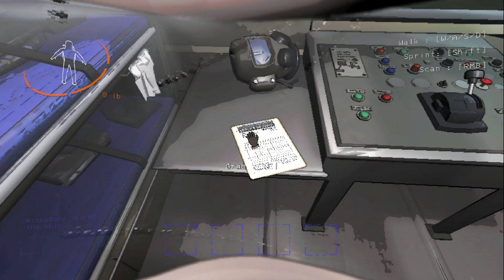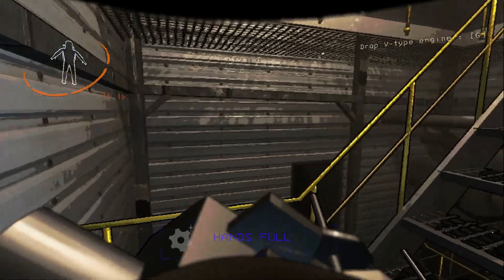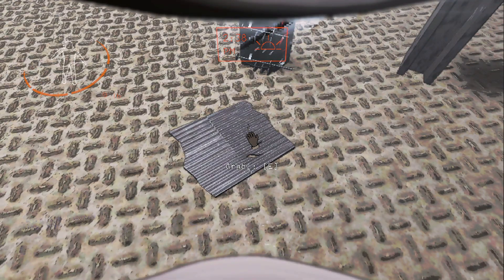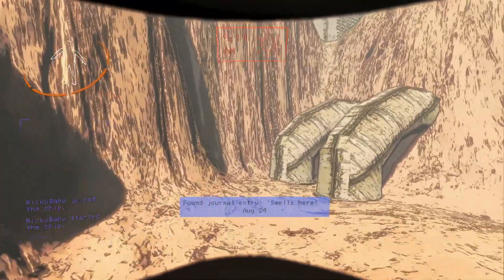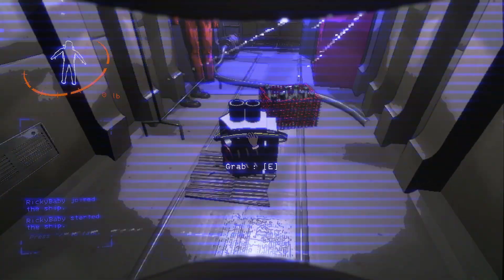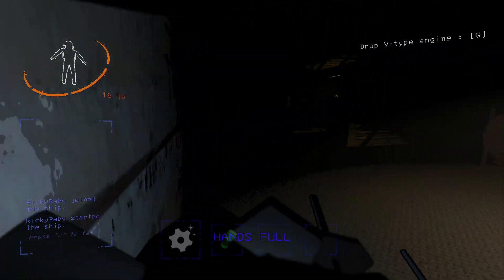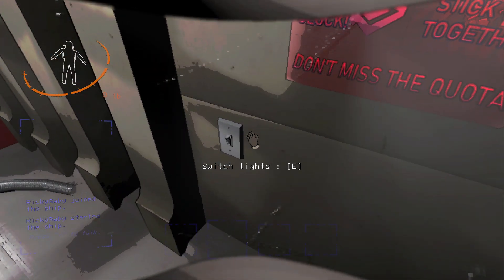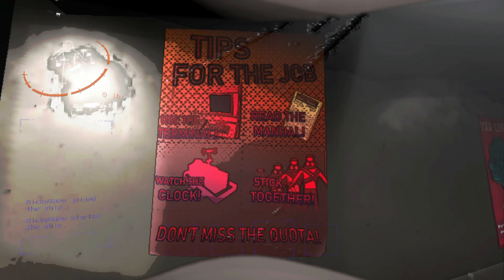Playing solo was a mistake | Lethal Company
I did not anticipate how scary it is without other people around lmao